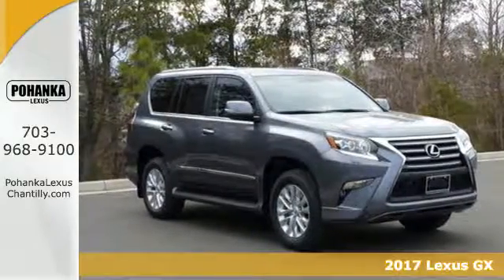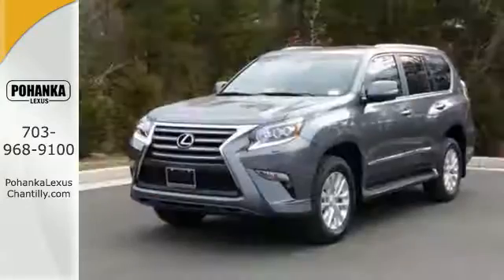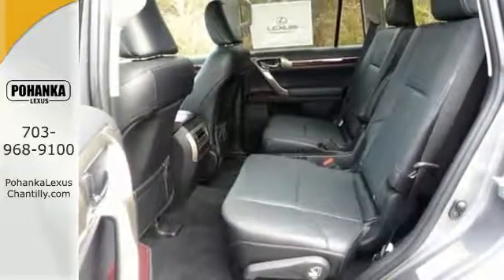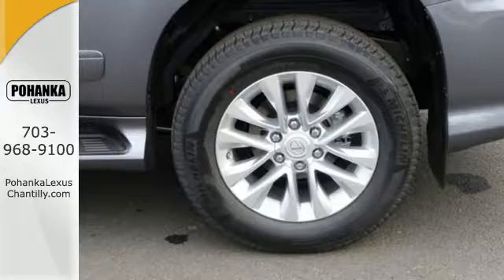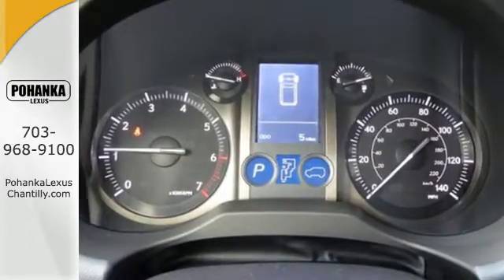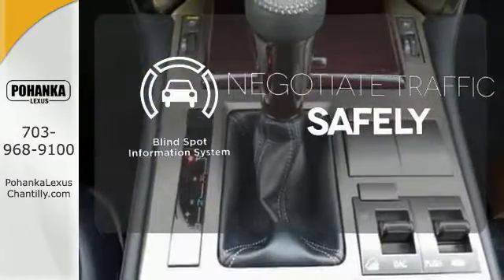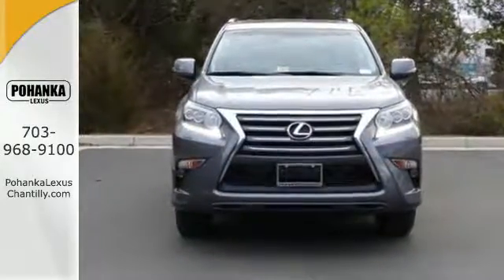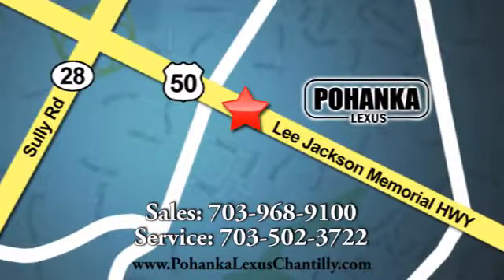New 2017 Lexus GX Chantilly Dale City VA DC, MD GXH560729 - SOLD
Year: 2017
Make: Lexus
Model: GX
Trim: 4WD
Engine: L Cyl.
Color: 01H9
Interior: LA20
Stock #: GXH560729
VIN: JTJBM7FX8H5160729

Address:
13909 Lee Jackson Memorial Hwy